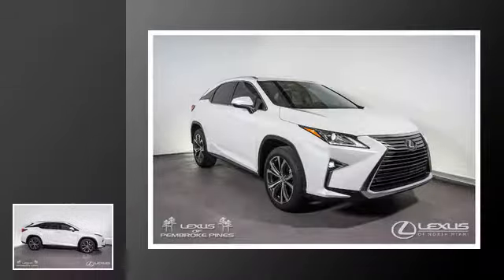2017 Lexus RX 350